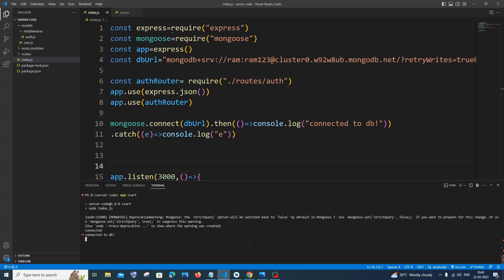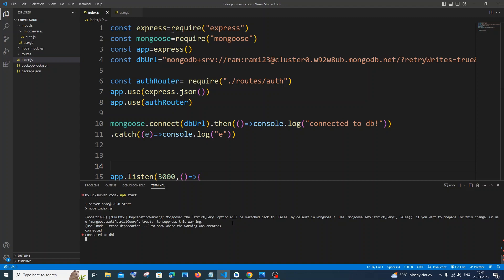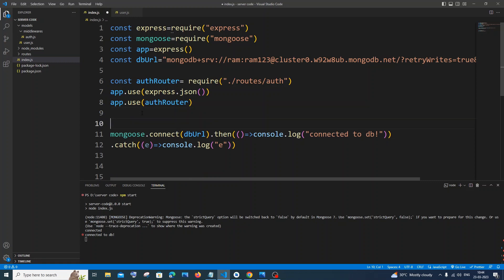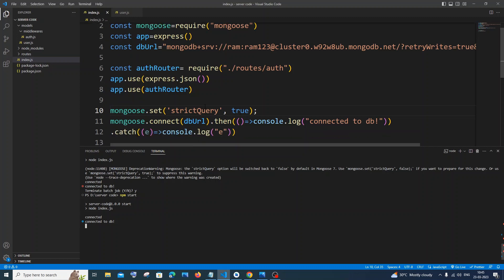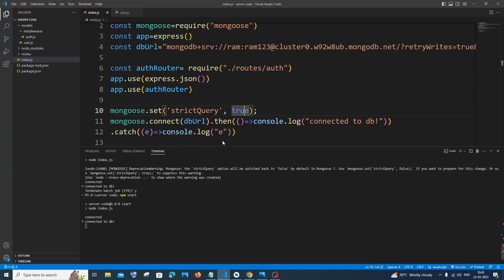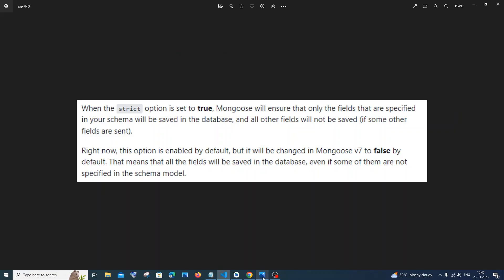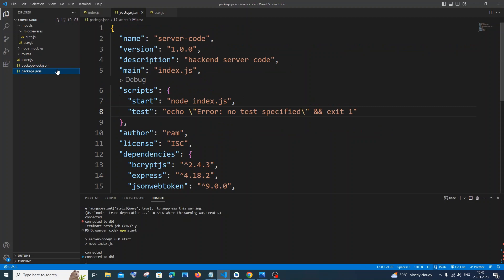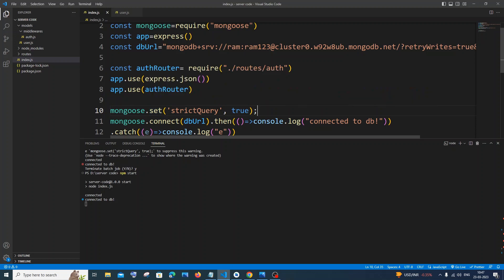DeprecationWarning: Mongoose: the `strictQuery` option will be switched back SOLVED in Node JS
How to solve (node:17220) [MONGOOSE] DeprecationWarning: Mongoose: the `strictQuery` option will be switched back to `false` by default in Mongoose 7. Use `mongoose.set('strictQuery', false);` if you want to prepare for this change. Or use `mongoose.set('strictQuery', true);` to suppress this warning in node js mongodb is shown